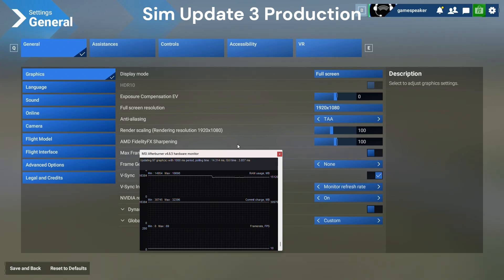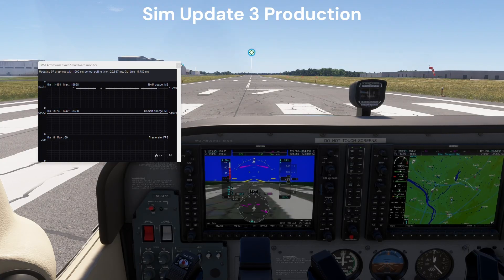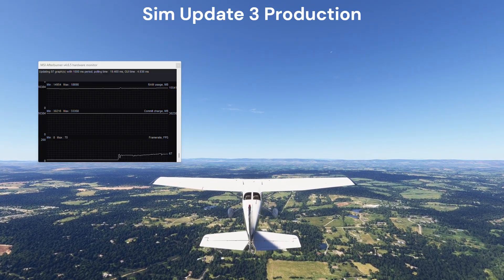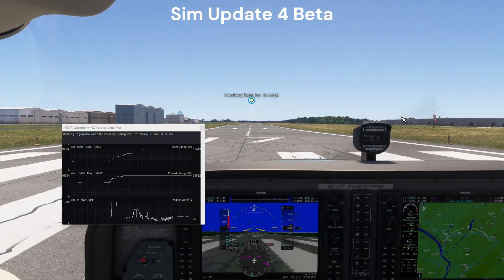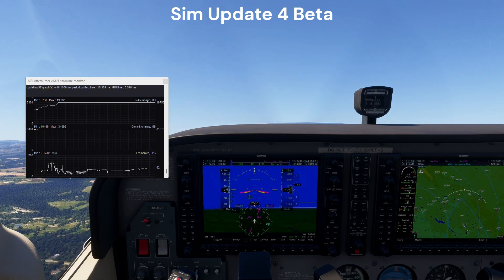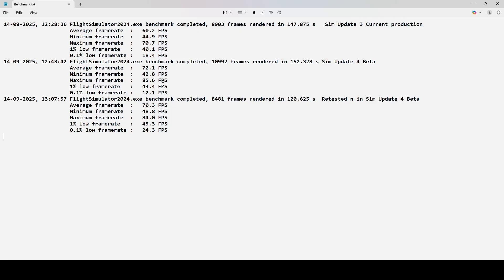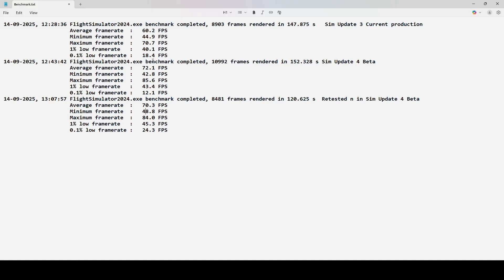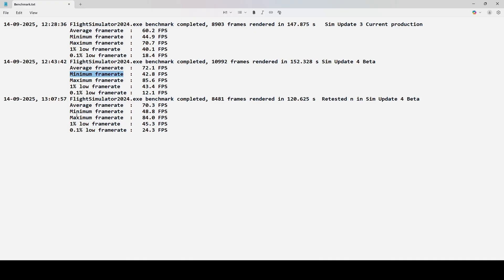Framerate (FPS) improvement in MSFS 2024?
Tested MSFS 2024 between Sim Update 3 with Sim Update 4 beta to see if there was improvement with framerate (FPS)
No spoilers to what I found.